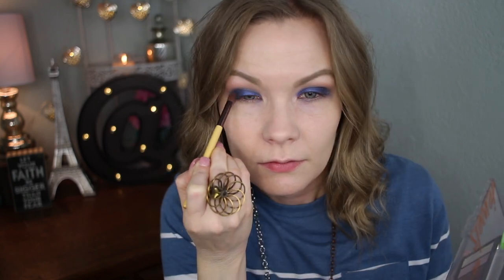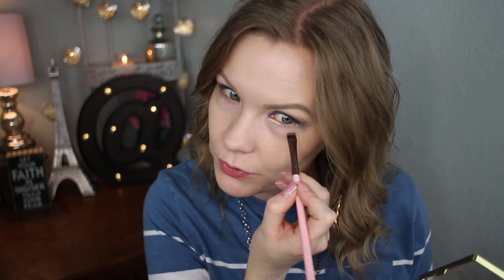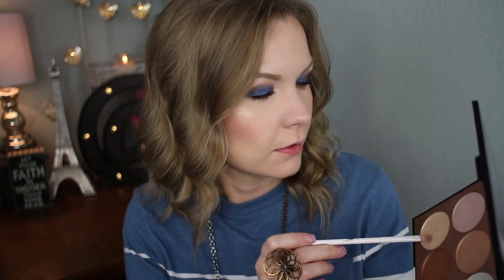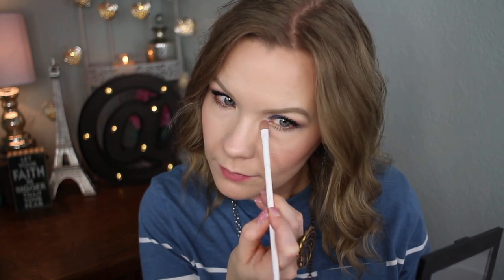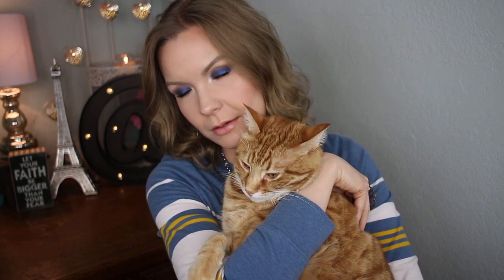Get Ready With Me! New Drugstore Products! | LipglossLeslie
Hey guys!! I've got a Get Ready with Me video for you guys using some new drugstore goodies! :) Enjoy!!

IMPORTANT INFO:
Products Mentioned:
Becca First Light Priming Filter*
Maybelline Dream Cushion Fresh Face Liquid Foundation on the Go in 10 Porcelain
Wet N Wild Photo Focus Eyeshadow Primer
NYX Microbrow Pencil in Taupe
Covergirl Jewels Palette
Physician’s Formula Bronze Booster Matte Sculpting
Mac Fix +
Wet N Wild Lash Renegade Mascara
Wet N Wild Megaslim Skinny Mascara
Covergirl Outlast All Day Soft Touch Concealer in Fair
Covergirl Outlast All Day Matte Finishing Powder in Fair to Light
Loreal Paints Blush Palette
Sephora Illuminate Luminizing Palette
Maybelline Baby Lips Color Balm in Toasted Taupe

Brushes Used:
Sephora Mineral Powder #45 Brush
Cozette D220
Beauty 360 Crease Brush
Luxie Beauty 220 Flat Definer Brush
Sedona Lace 773
Real Techniques Blush Brush
Sedona Lace FB 05

What I'm Wearing:
Top: Target
Necklace: Craft fair